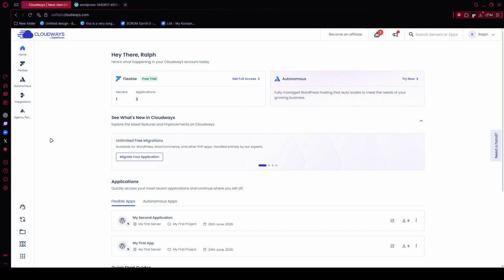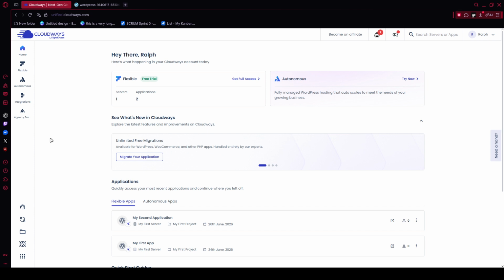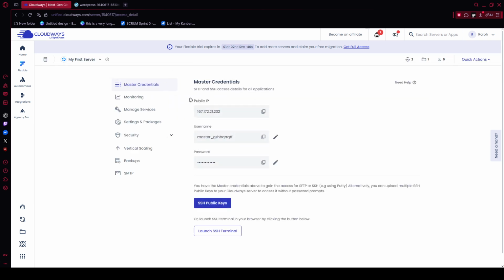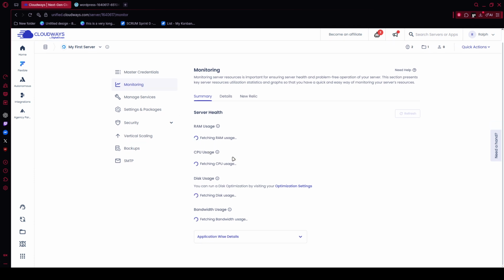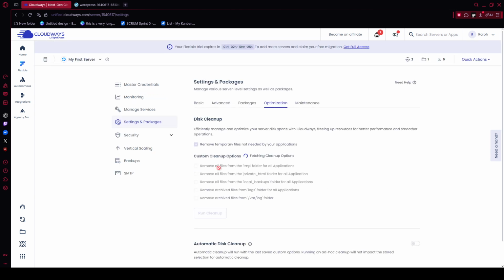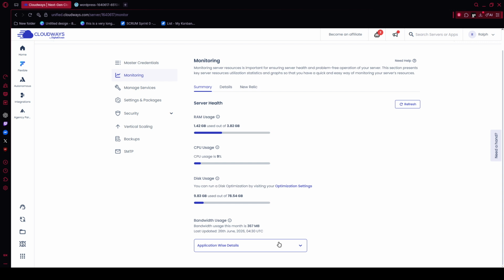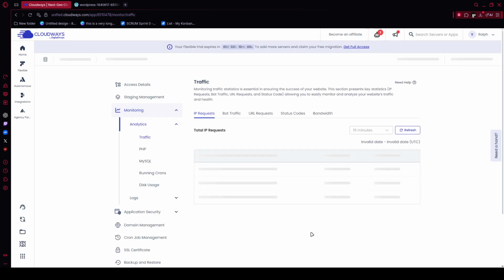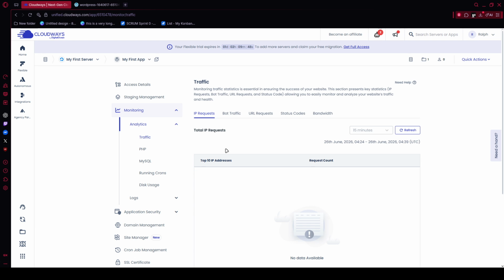How To Check Server Monitoring In Cloudways [Step By Step Guide]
In today's video we cover How To Check Server Monitoring In Cloudways [Step By Step Guide]